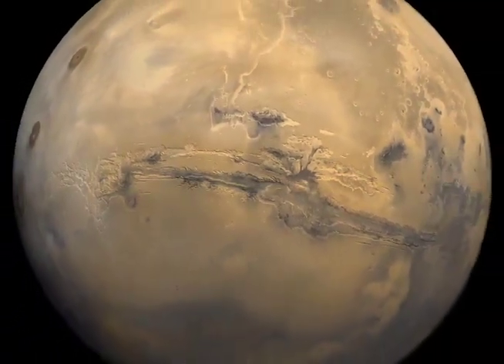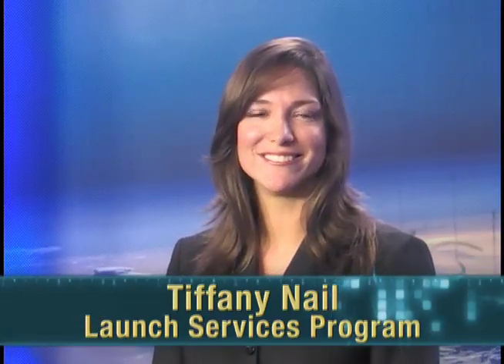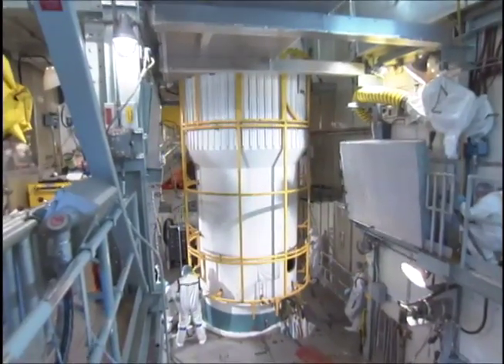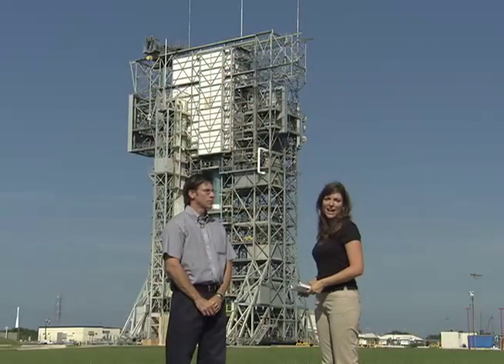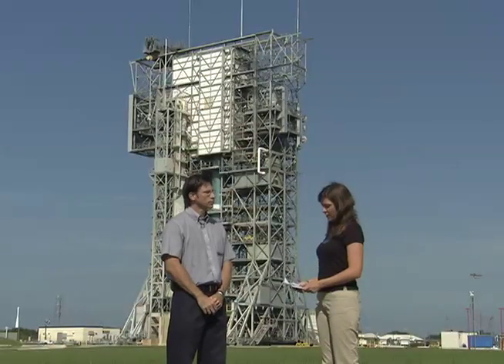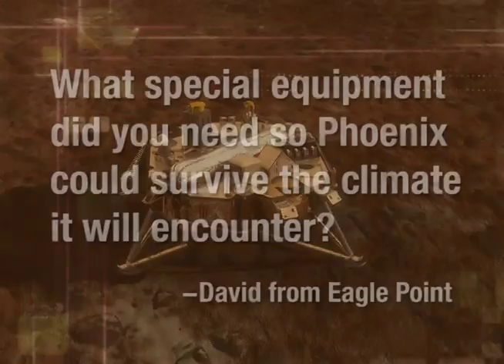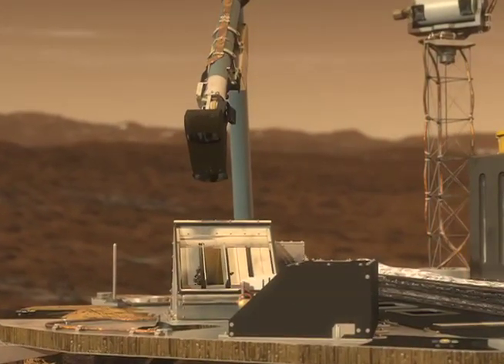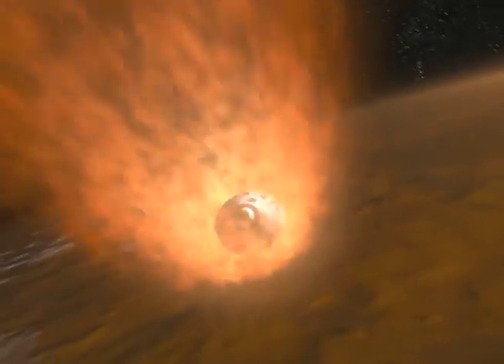Phoenix Webcast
Join host Tiffany Nail as she takes you on an exclusive, behind-the-scenes tour to see how the Phoenix spacecraft and Delta II rocket are prepared for launch as this exciting new mission to Mars is poised to take us another step closer to understanding the mysteries of the red planet. In addition, the experts are set to answer some of your questions that were submitted to our question board, so watch the webcast to learn more.